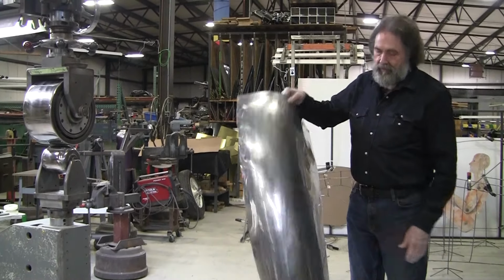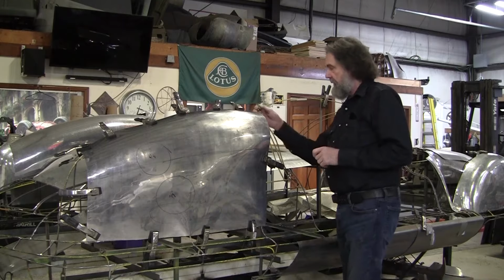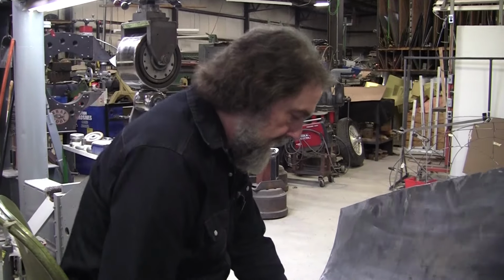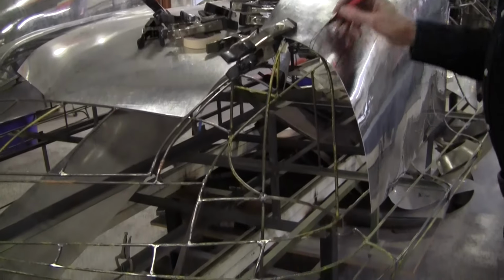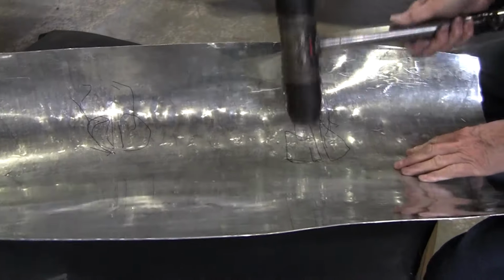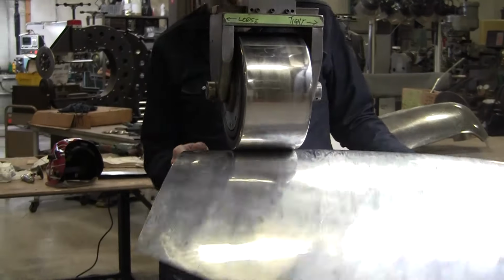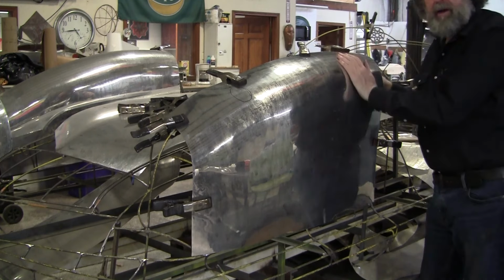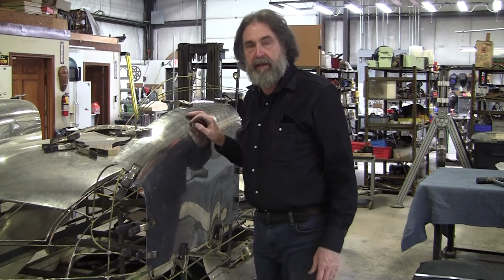Can This Overdeveloped Classic Car Panel Be Saved?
Our Amazon Storefront:

Wray is back on the Virgil Exner Studebaker future car. There are a few panels that have been overdeveloped by our students. Instead of starting over, Wray instructs the viewers on how to fix an overdeveloped panel.

Using a mallet and beater bag Wray brings up any areas that are low and then using the english wheel he planishes out the knots. As he is adding area to the fender, he is also using the english wheel as an arranging tool to allow the panel to fit on the wireform buck.